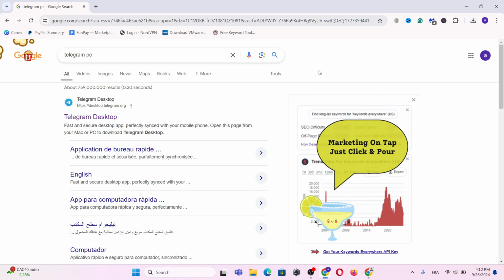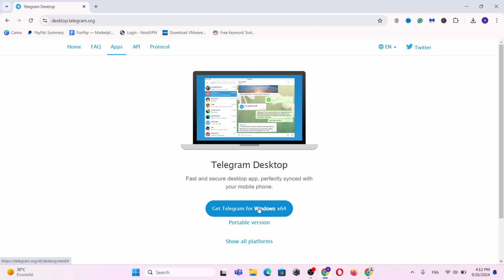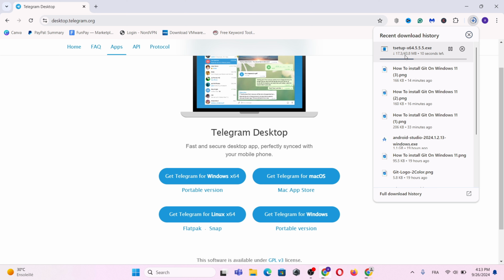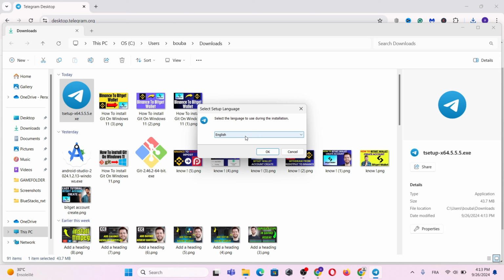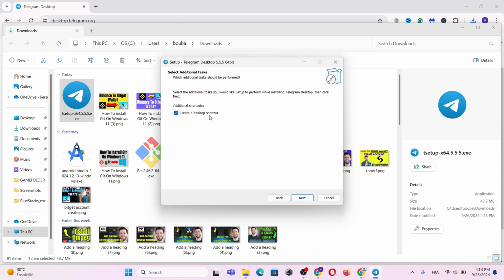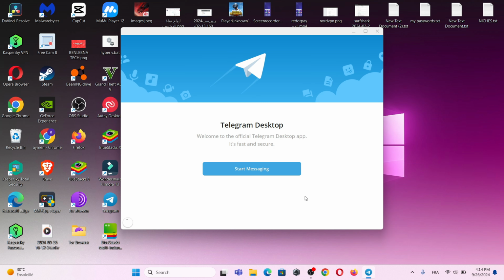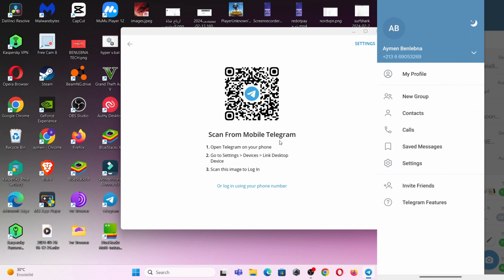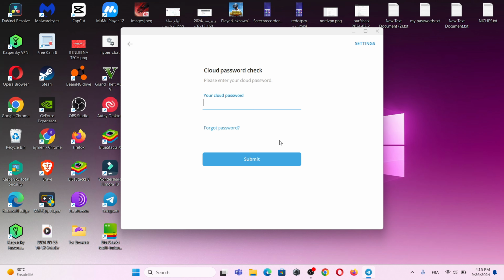how to download telegram in laptop - how to install telegram on laptop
i will teach you how to download telegram in laptop, learn how to download and install telegram in laptop, how to download telegram in laptop I will show you also how to open telegram in laptop

Chapters:
0:00 how to download telegram in laptop
01:50 how to open telegram in laptop